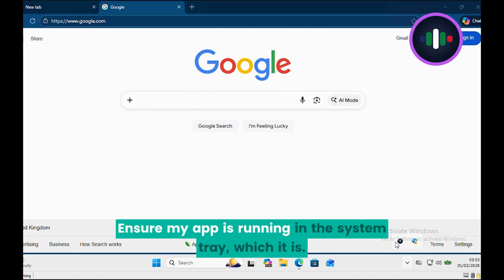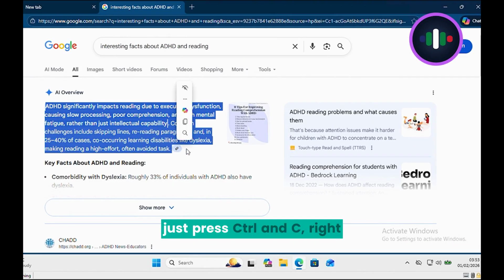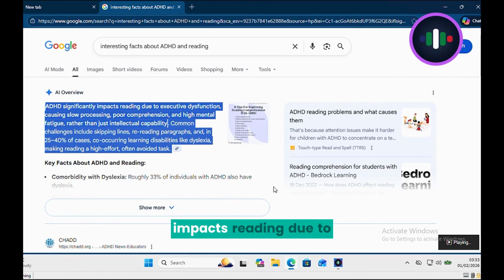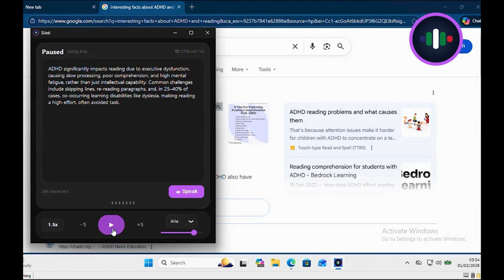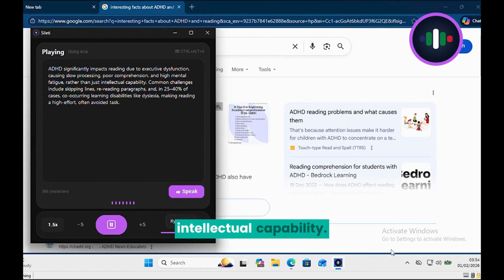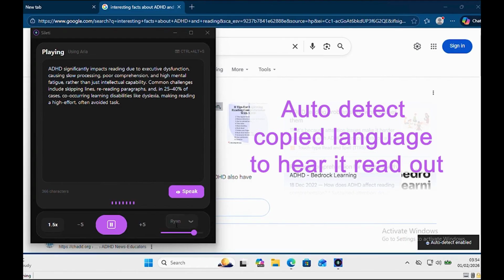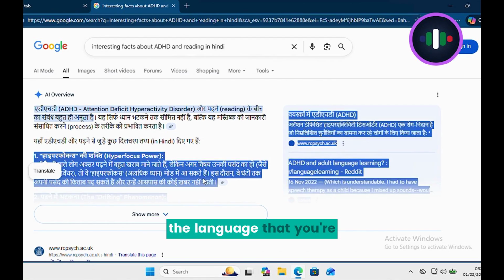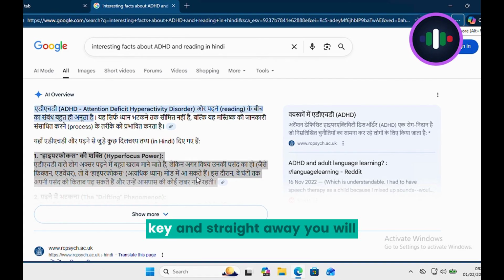Mr Fabiyi Does IT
Instructional videos and content to help people produce and create.

My aim is to help people with anything I can. I have nearly 20 years of knowledge in this game (computers, IT and music). I've been helped by many resources online over the years and I suppose I want to give some of that love right back.

Idris Fabiyi